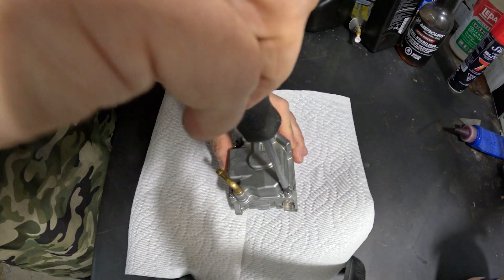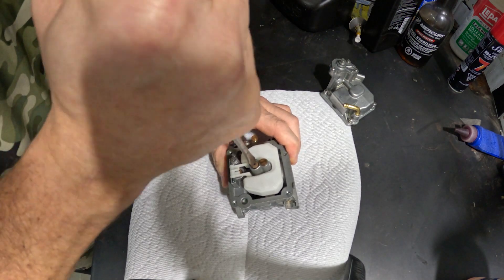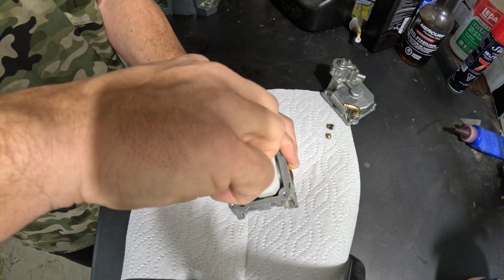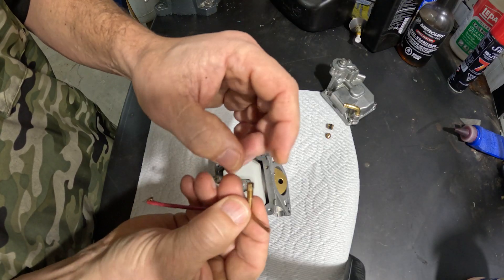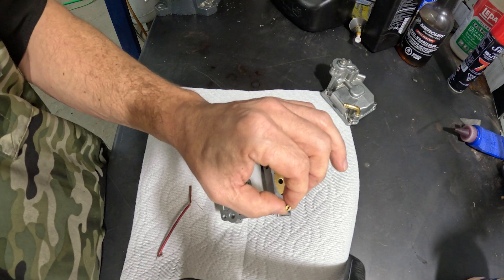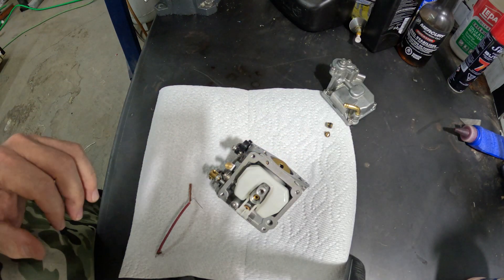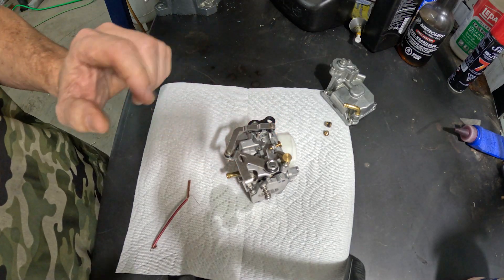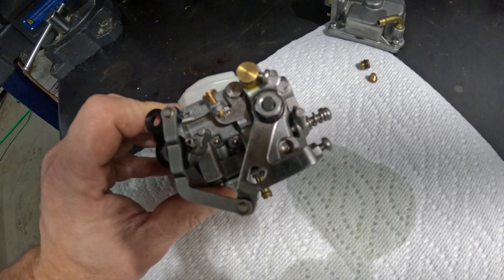Outboard Only Runs With the Choke Out? Here’s the Fix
4-stroke outboard engine runs only with the choke out; stumbles occasionally during acceleration.